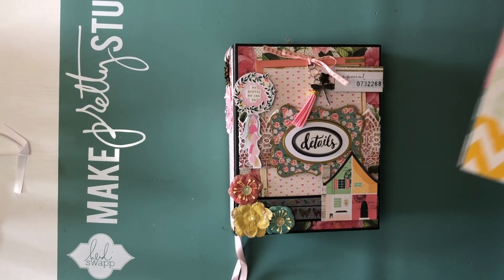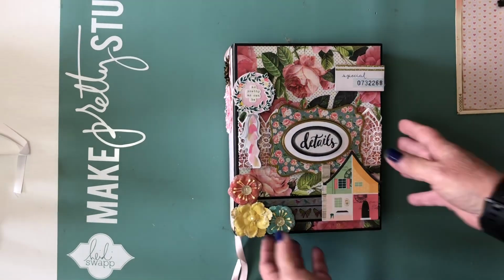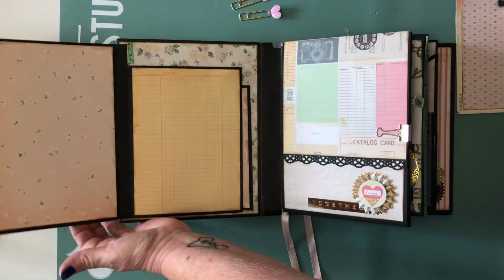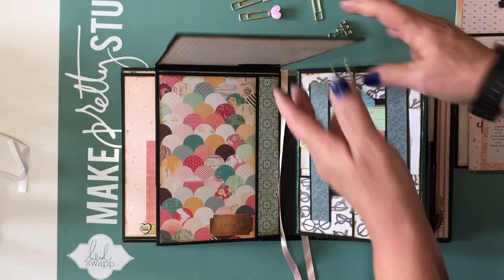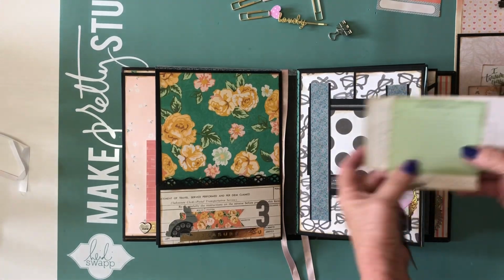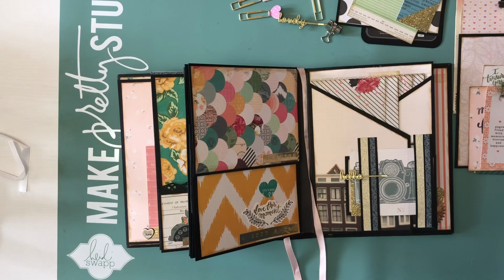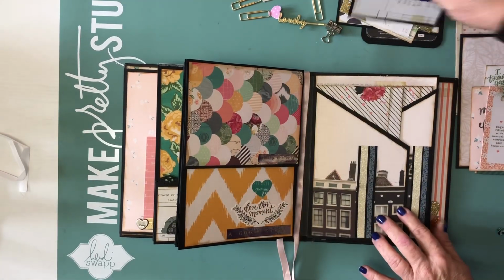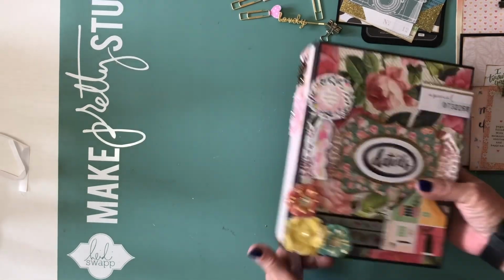Super cute Crate Paper Maggie Holmes mini album!!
Mini album using RosaKellyScrapbooking tutorial! It’s a 4-part video series on making a 9x7 mini album!